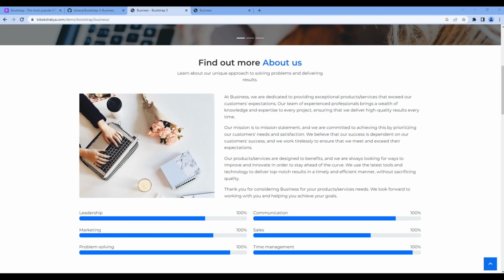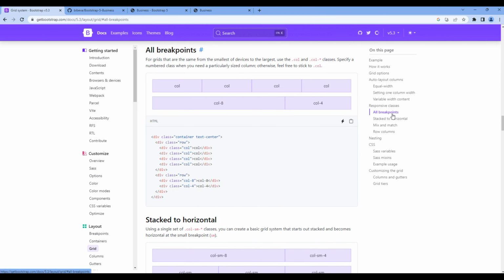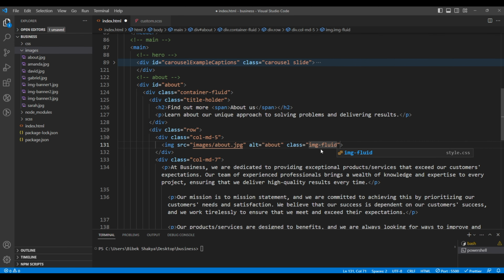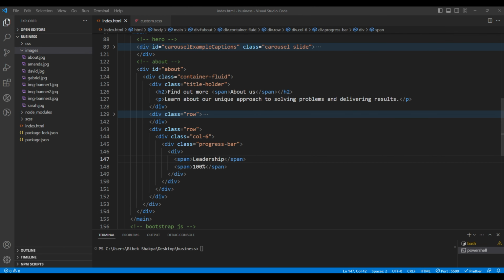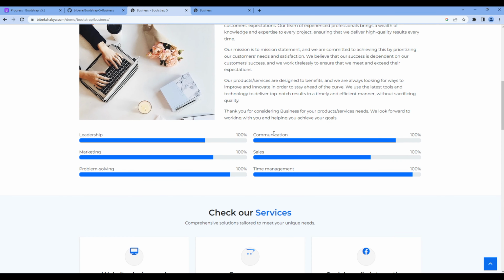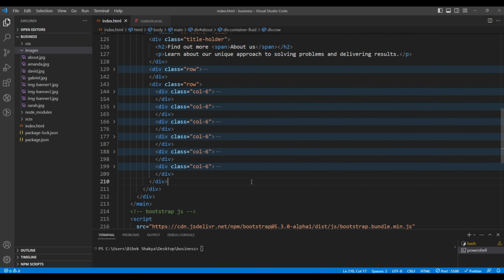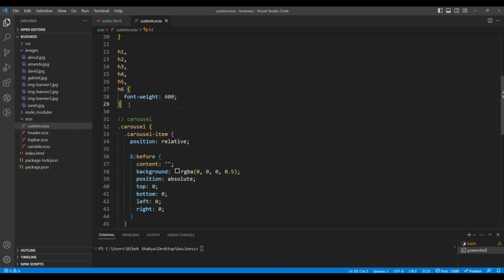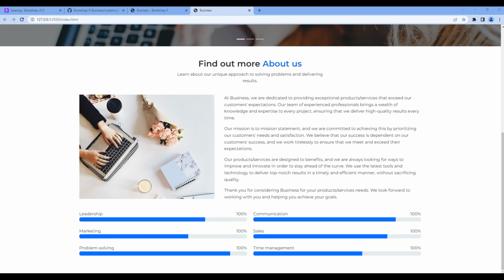Bootstrap 5 #5 - Use grid and progress bar component to work on about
Introduction:
Learn Bootstrap 5.3 with Real Project.
In this tutorial, we'll use grid and progress bar component to work on about us.